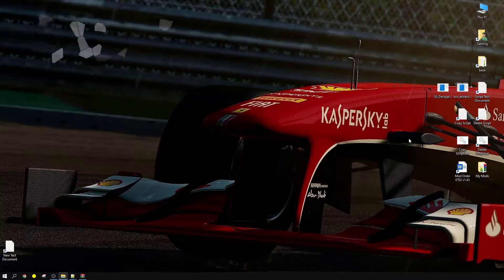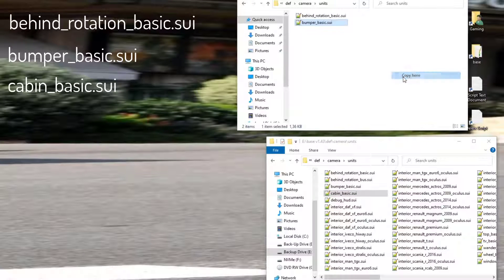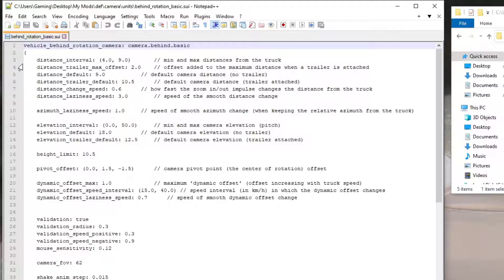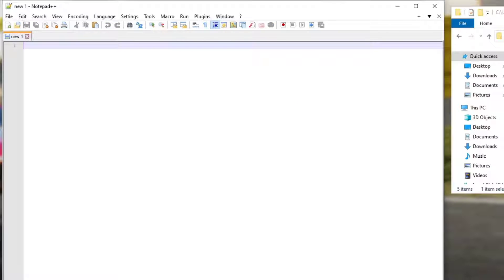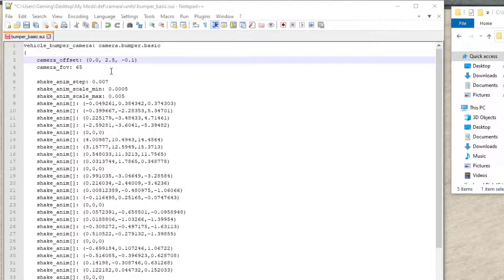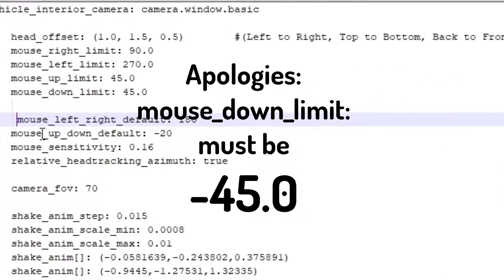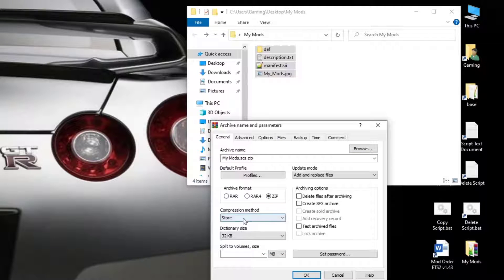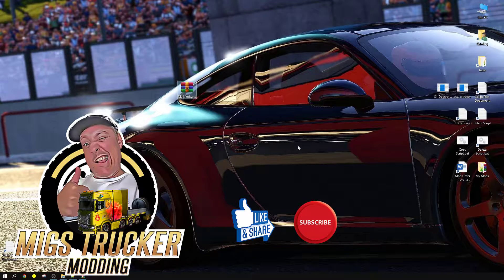2. ETS2 v1.45 - Adjust your Truck Cameras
Hi everyone,

In today's video of the series “Personalize your Mod”, we’ll edit the camera files to give you the best possible views from any angle.

You will need to revisit a previous tutorial on how to setup your mod folder if you’re not familiar on how to do this….

Welcome aboard and enjoy the journey.